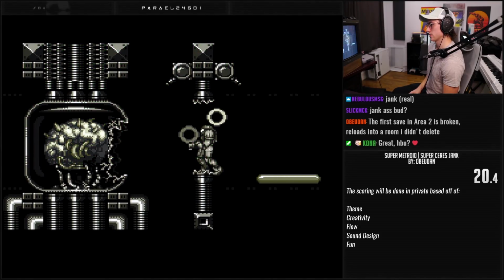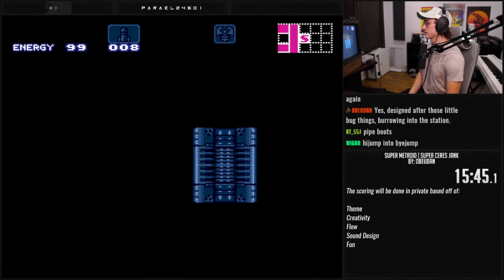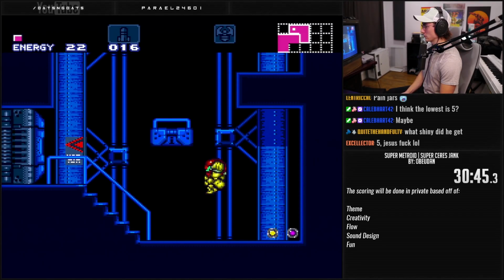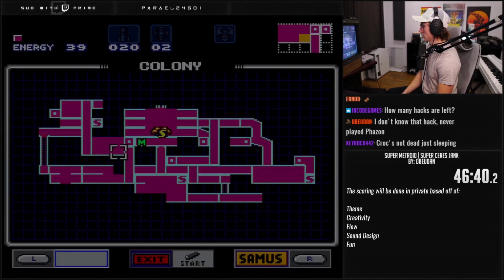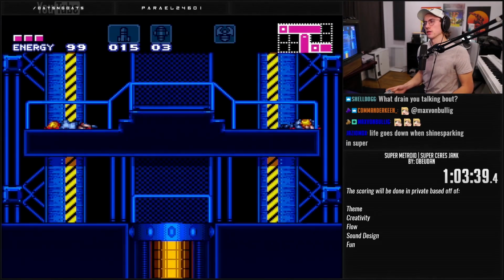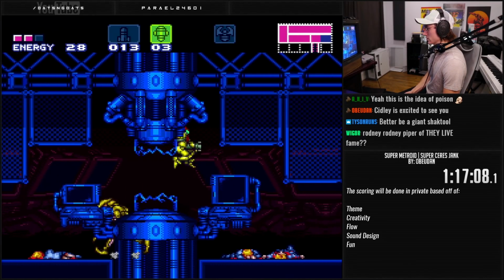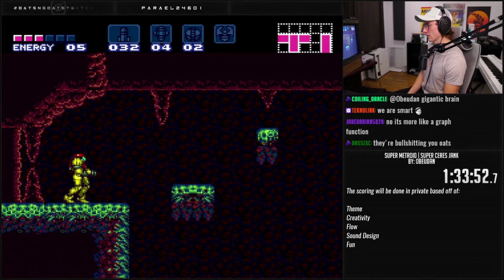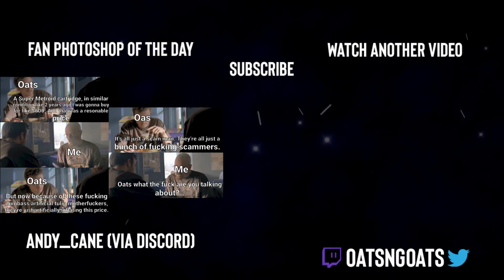SUPER CERES JANK | Romhack Competition 2021